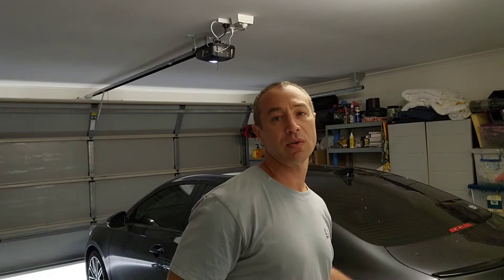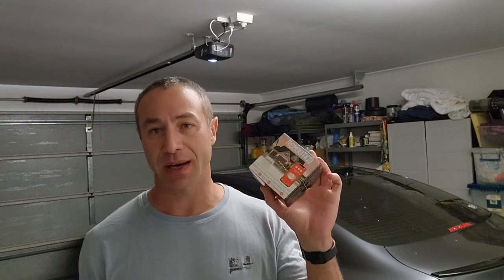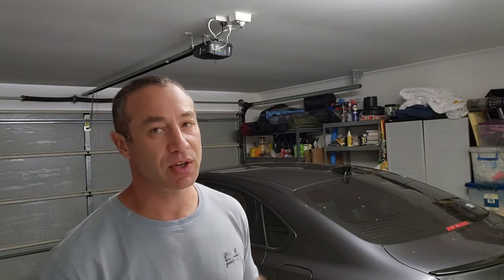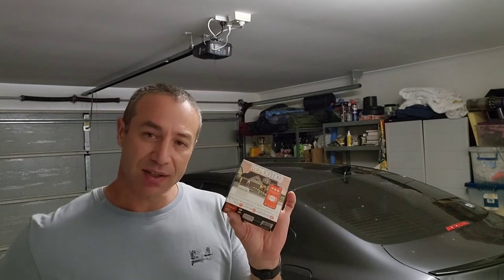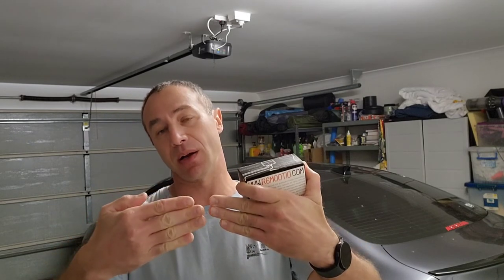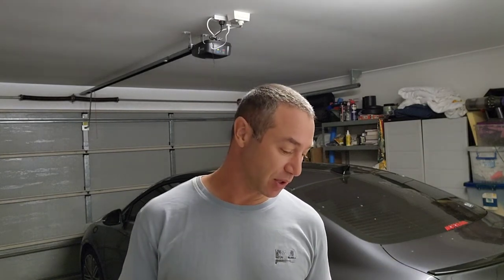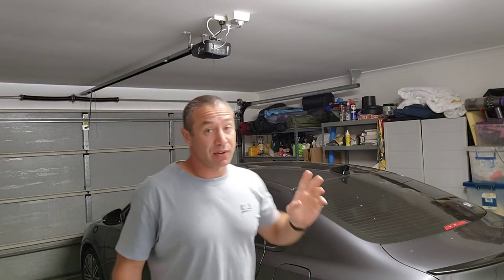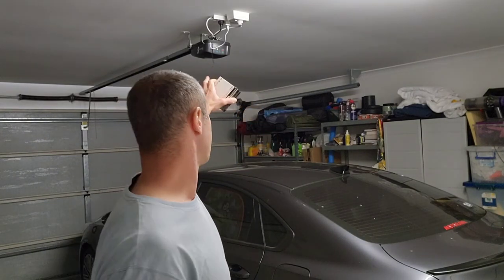Automate your old garage door opener! Here is how.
Could not find Remootio on Amazon any longer, but here is another very reputable brand